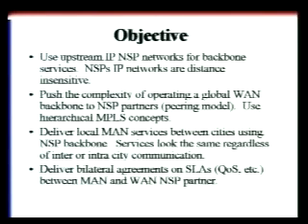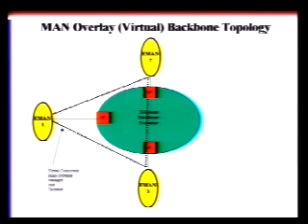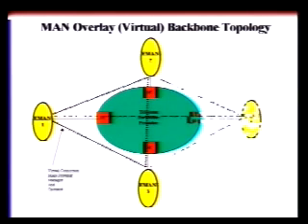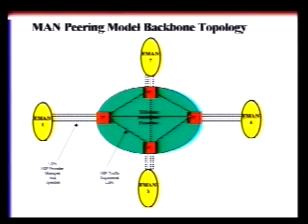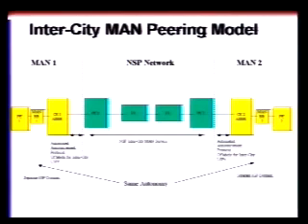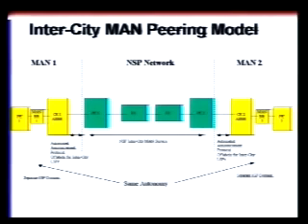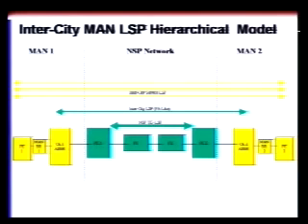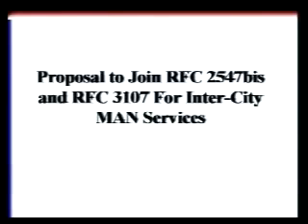Inter City MAN Services Using MPLS